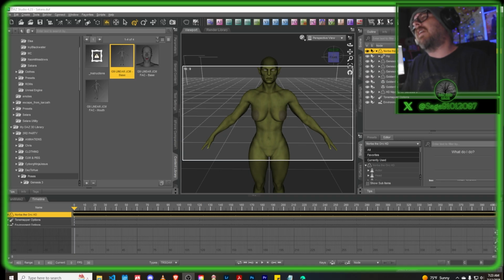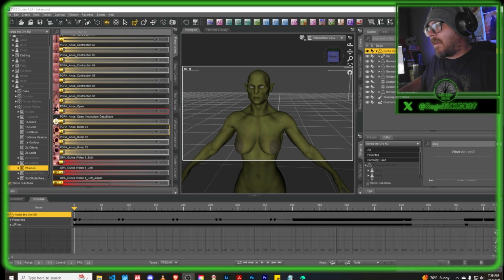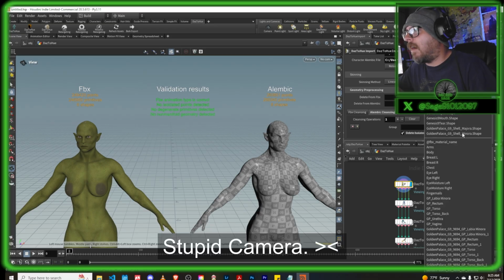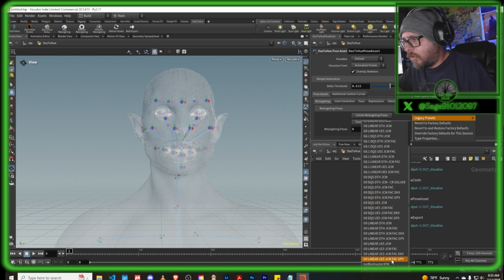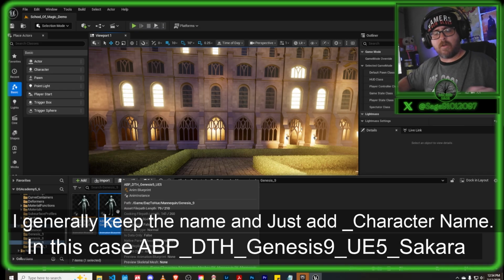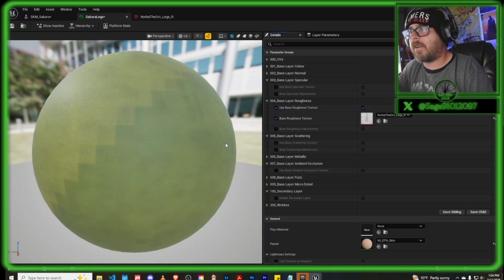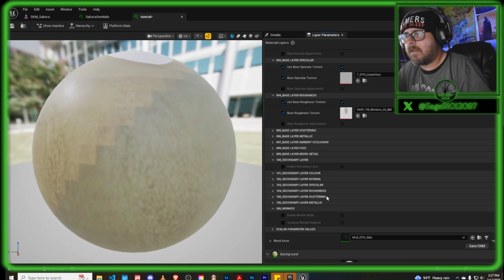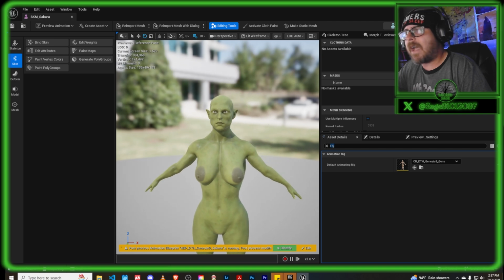Transferring Daz Characters to Unreal Engine 5 5 Using DTH 18.2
This video covers the entire process getting a Daz3D character with gens into Unreal Engine 5.5 and higher. Using Houdini and a plug in called DazToHue (DTH for short). Remember you can always follow me on r*mble platform as well. I tend to get slapped by screwtube frequently.

You can also follow me on X (formerly known as Twitter)
If you're interesting in this way of transferring here are the links. Check the links below and consider supporting them as well.

Houdini ( Need indie level+ to use DTH)

I also mentioned better ways of doing materials. So heres a link to the first of four in a series to make materials even better from daz to unreal engine.